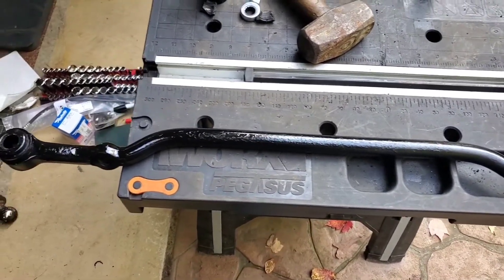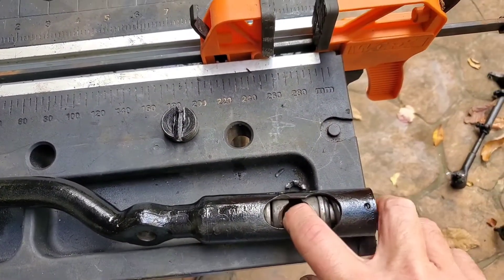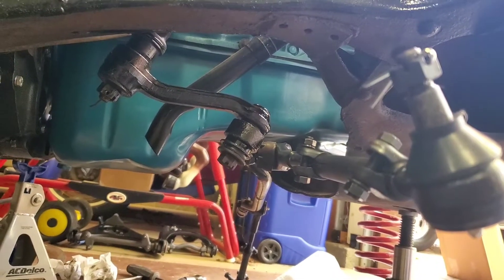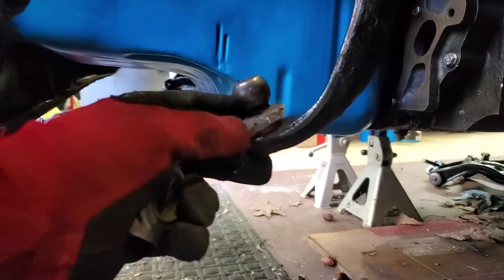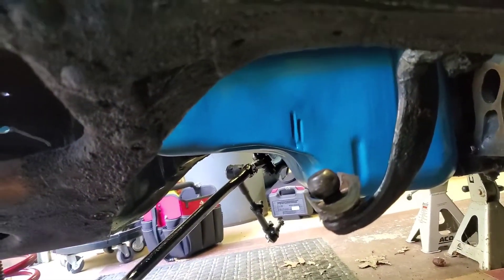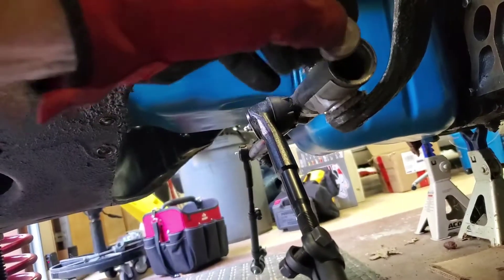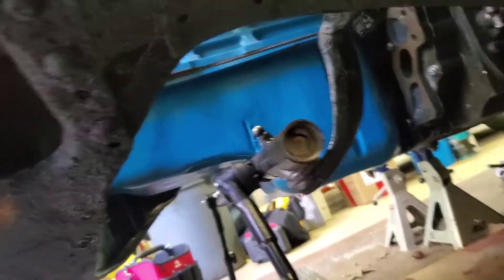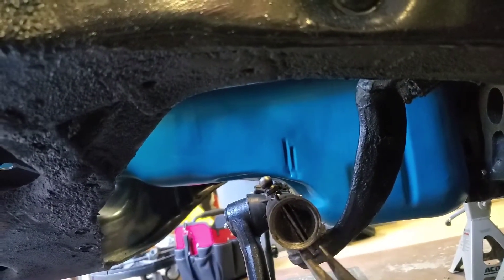1957 drag link and idler arm, pitman arm assembly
I stalling the drag link on a 57 chevy.  very useful for removing the drag link from the pitman arm.